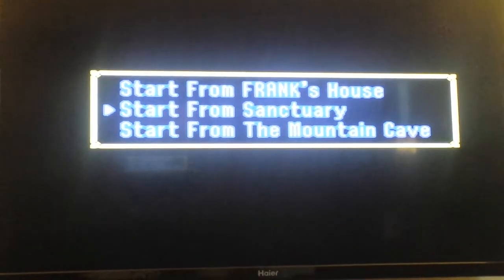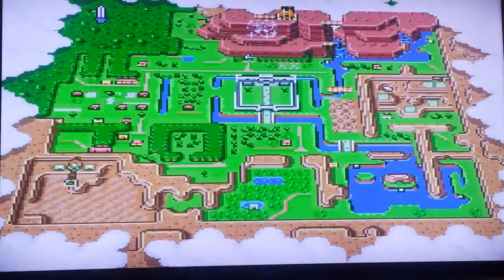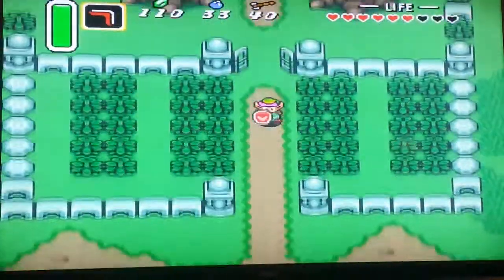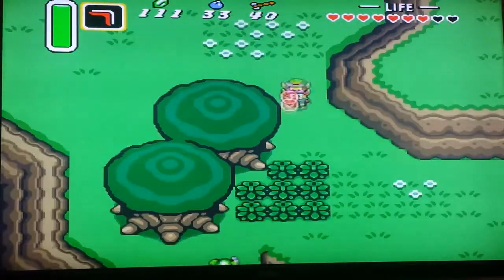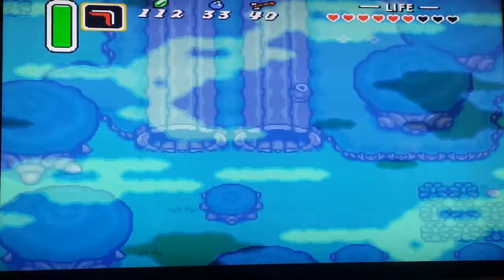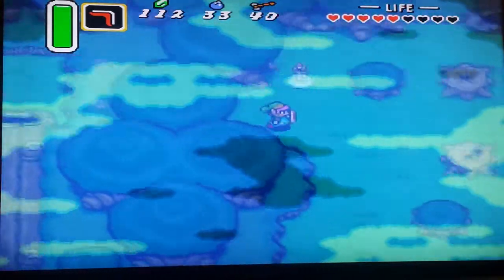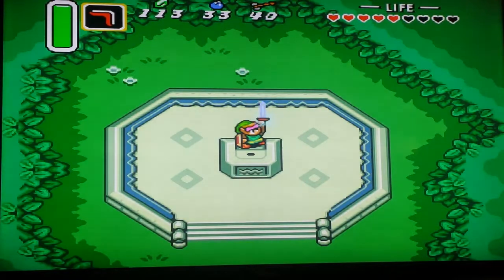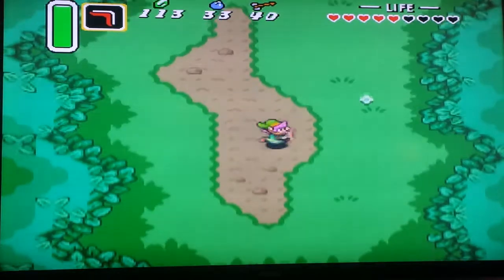Legends of Zelda Link to the Past Master Sword lost woods - RETRO PRO FRANK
This is simply one of my favorite Parts in this video game. The legendary part when link pulls the sword from the stone. Hope you guys enjoy it as much as I do..lol